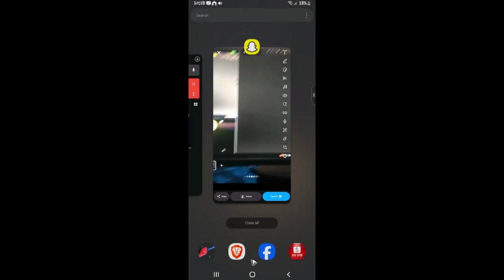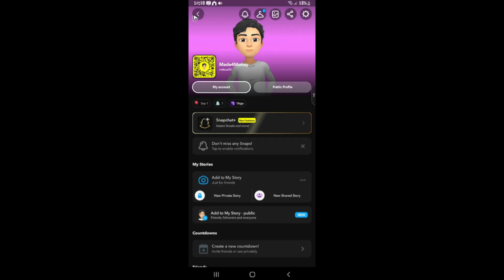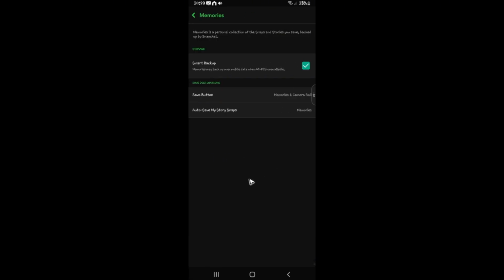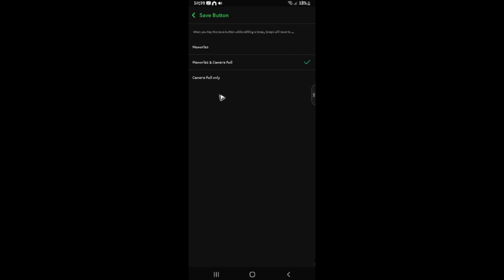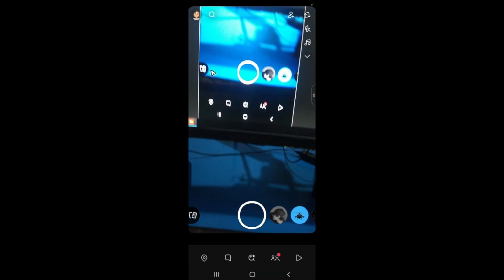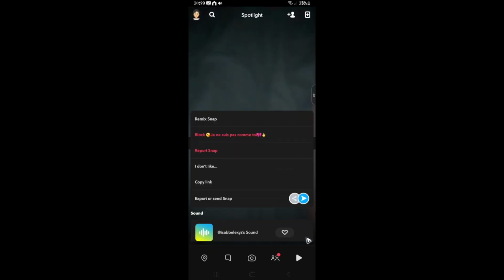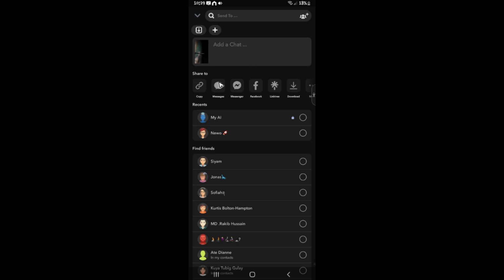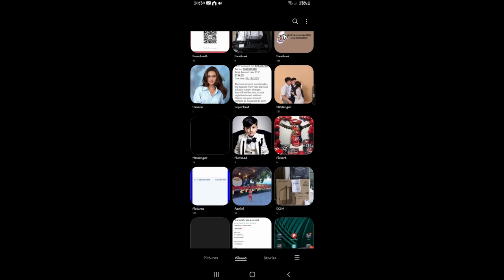How to Download Videos from Snapchat (Step by Step)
Want to save Snapchat videos to your phone? This step-by-step guide shows you how to download videos from Snapchat, including your own Snaps, Stories, and received videos. Learn the best methods to save content without notifications and manage your Snapchat memories easily.